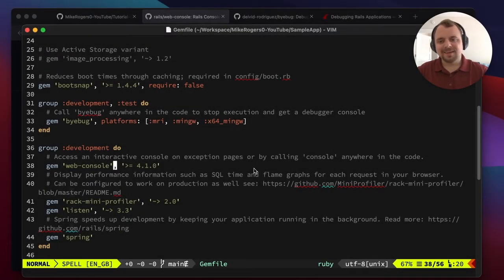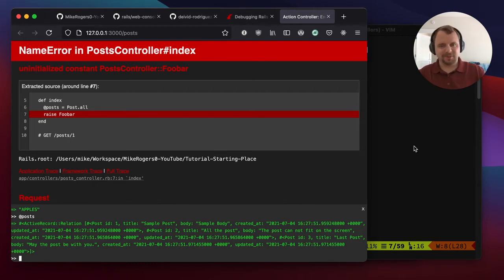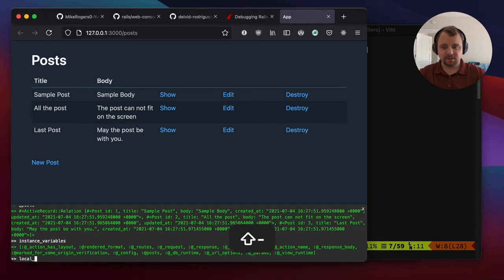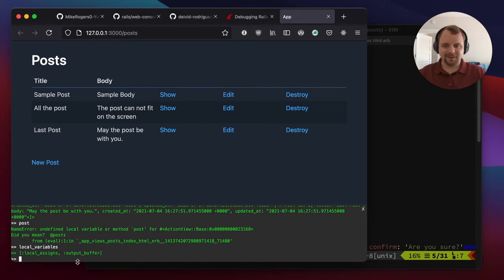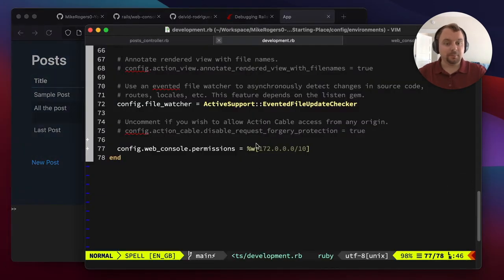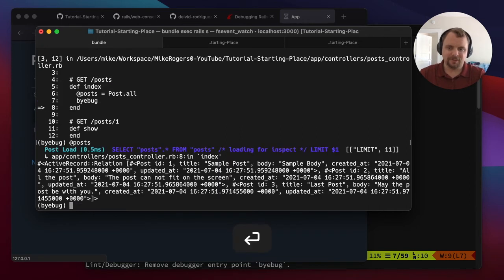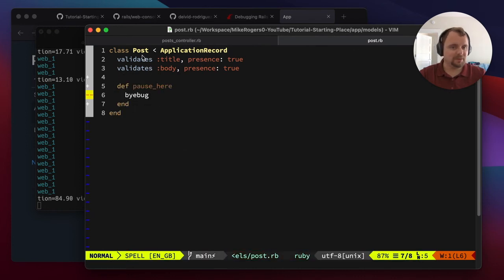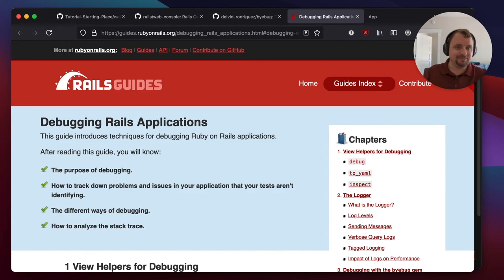How to use web-console & byebug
Both web-console & byebug come by default when you run `rails new`, let's have a quick dive into them.

# Sources

# Chapters

0:00 -  What are we going to do
0:29 -  web-console
3:17 -  web-console & Docker
5:07 -  byebug
5:53 -  byebug & Docker
7:16 -  Thank you